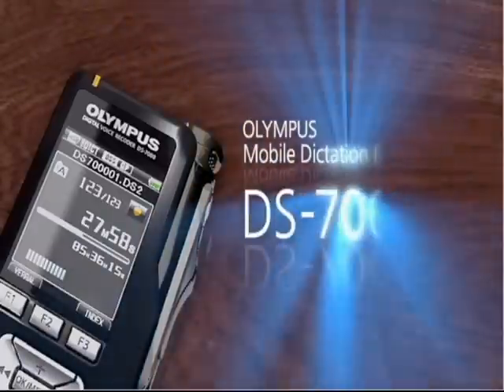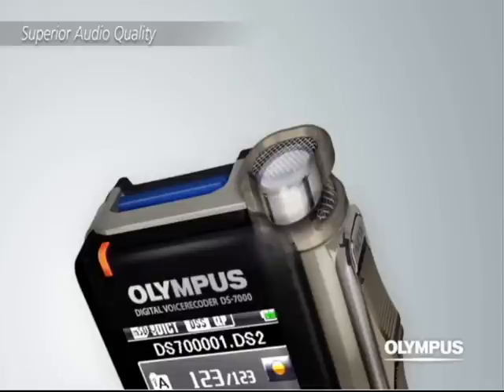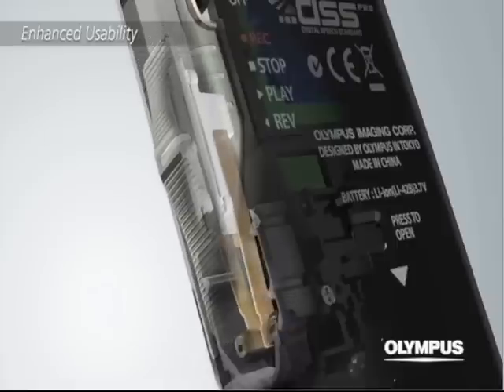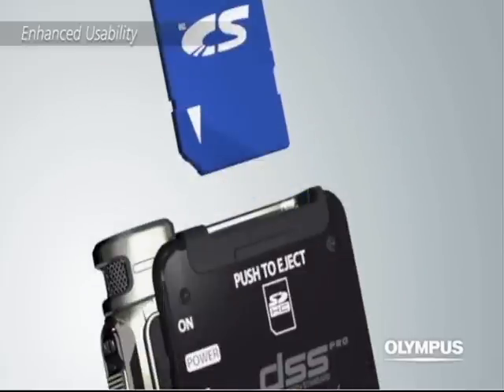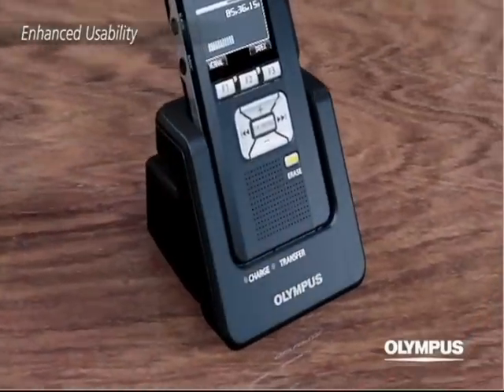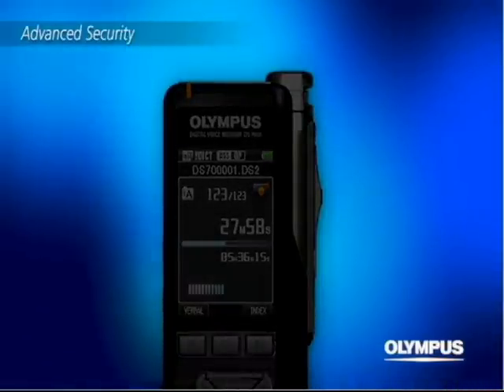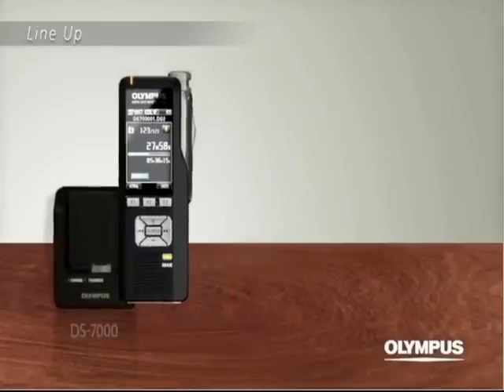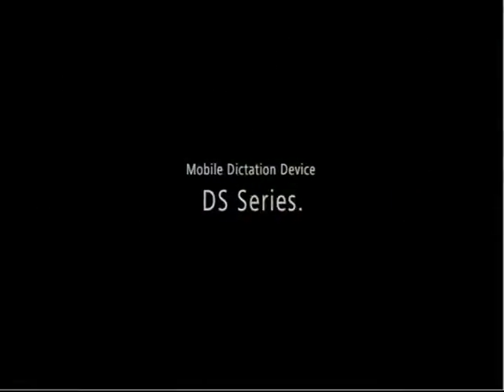Olympus DS-7000 Intro Video.avi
presents the NEW Olympus DS-7000 Professional mobile digital voice recorder. The DS-7000 sets a new industry standard in professional dictation equipment. Designed for professionals who rely on secure, flexible, reliable products as integral parts of their office workflow, it features real-time 256-bit file encryption, a redesigned, independently housed microphone, enhanced battery life and next-generation Olympus Dictation Management Systems (ODMS) software. The DS-7000 - Dictation ... defined.